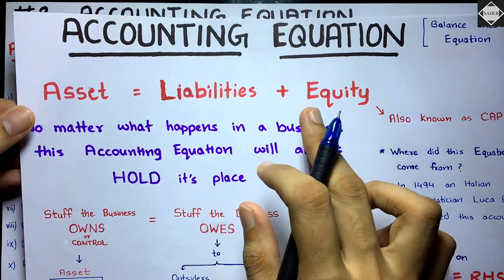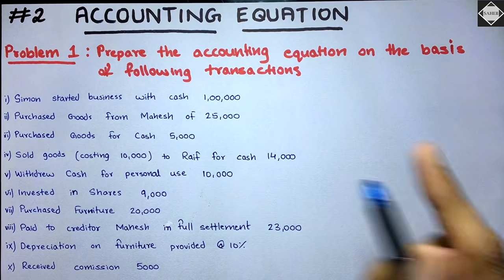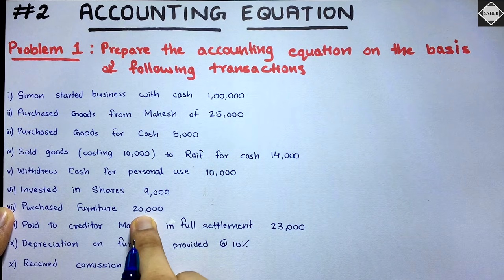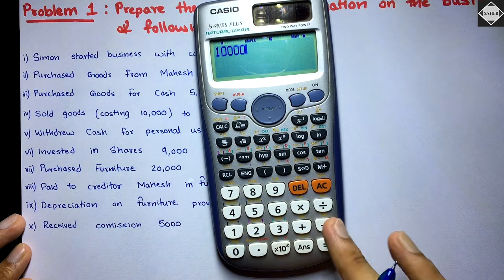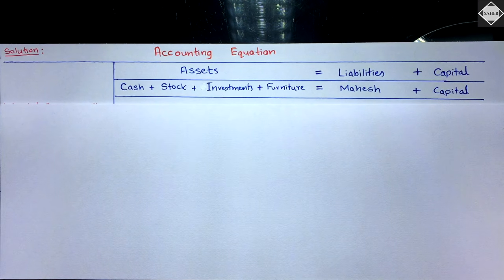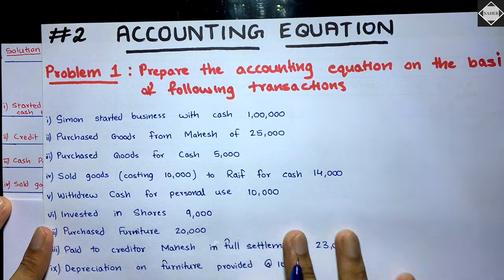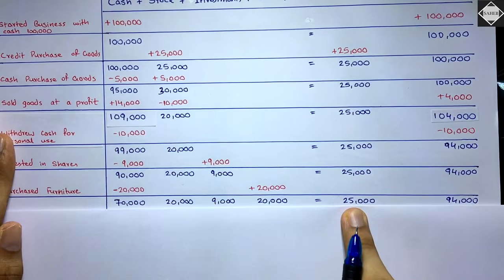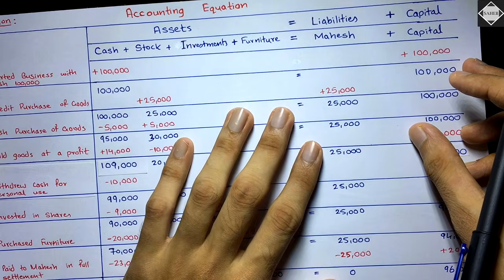Accounting Equation - Problem 1 - By Saheb Academy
Here I have solved a full fledged problem of Accounting Equation in a simple way.

⏱TIMESTAMPS
00:00 - Analyzing Question
13:45 - Solution

Previous Video:
Accounting Equation - Concept